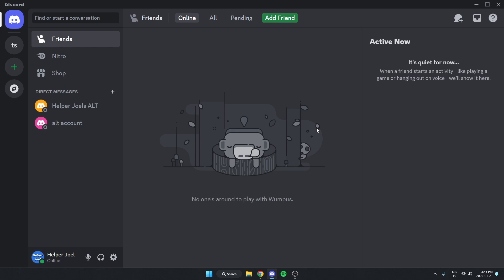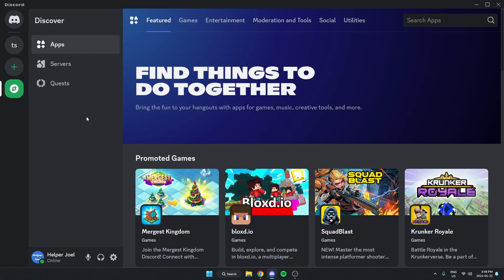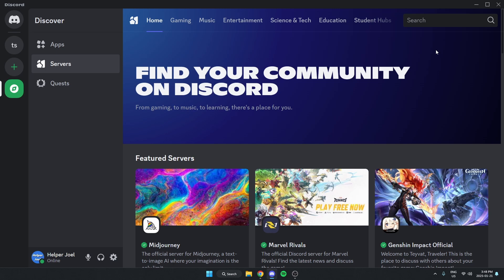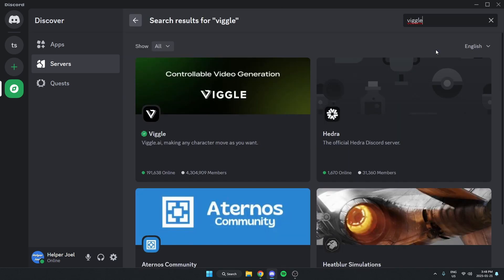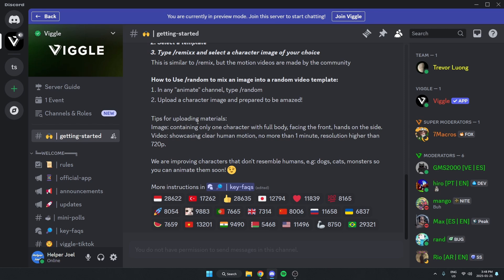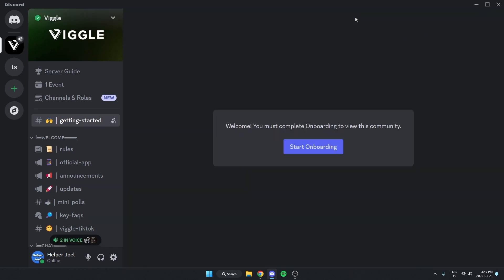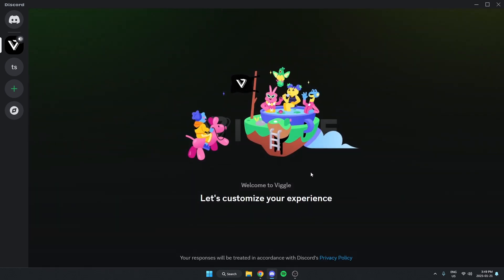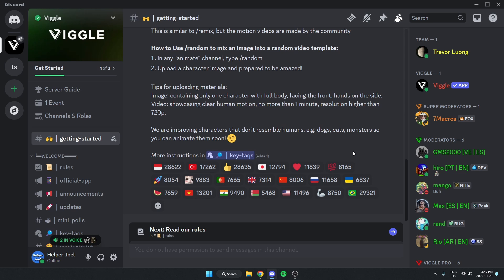How To Join Viggle AI Discord Server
This video shows you how to join the Viggle AI Discord Server. Joinging the Viggle Discord server is quick and easy to do. Viggle AI is used for creating AI videos.